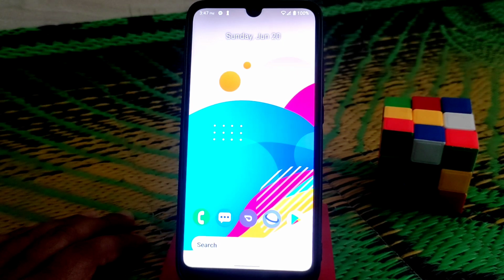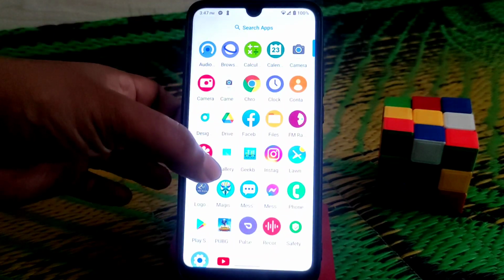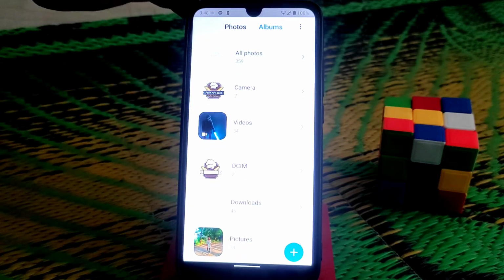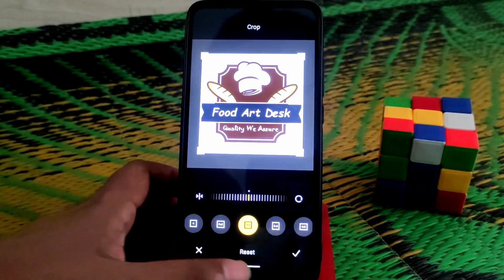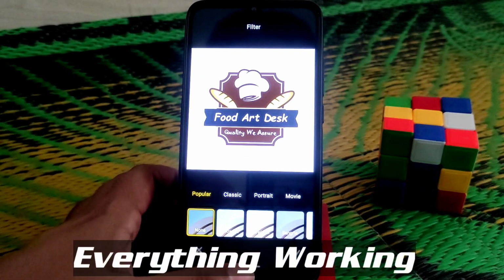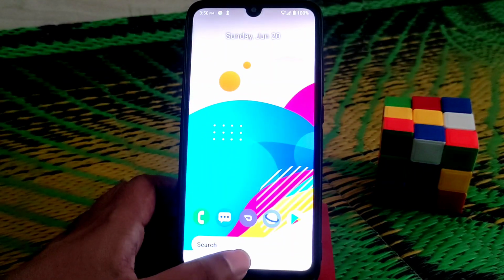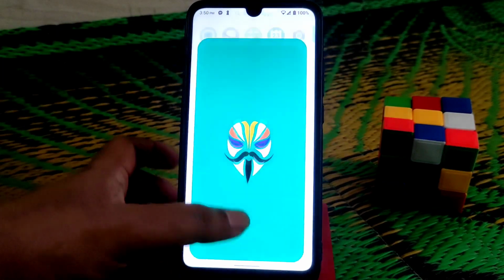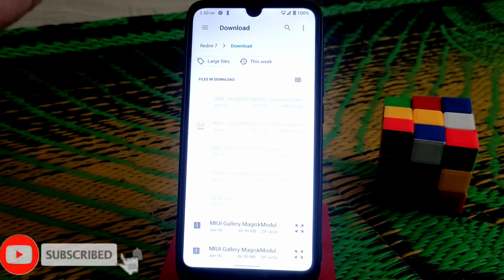MIUI Gallery App For All Custom Rom| Install Miui 12.5 Gallery app on any Custom (AOSP)Rom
In This video i will show you guys how to install miui gallery app on any custom rom. Review also added in this video. Keep watching till the end.

credit: reiryuki
Recent Videos